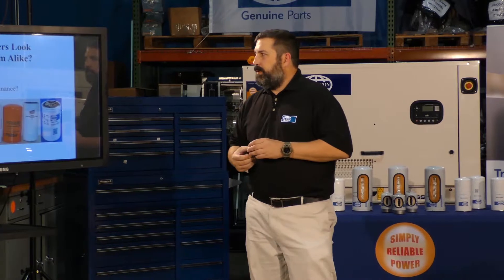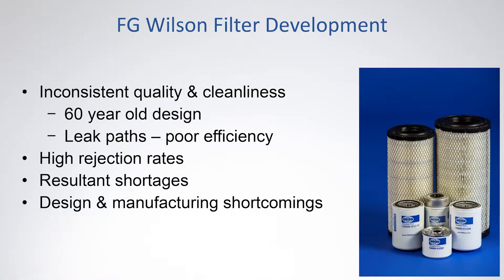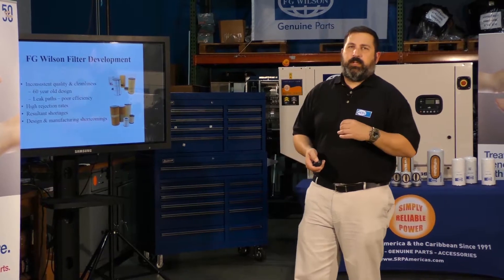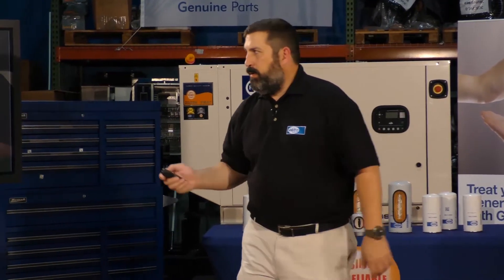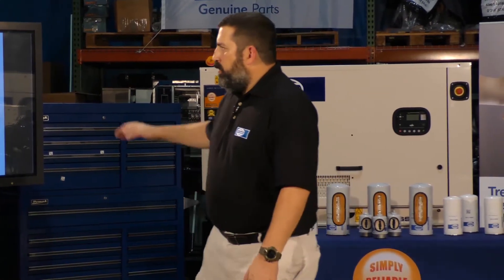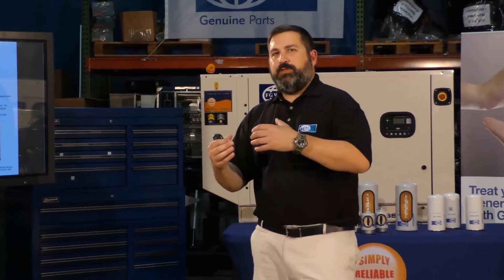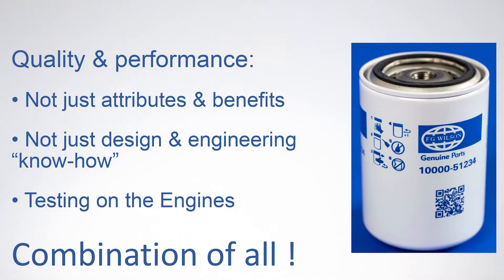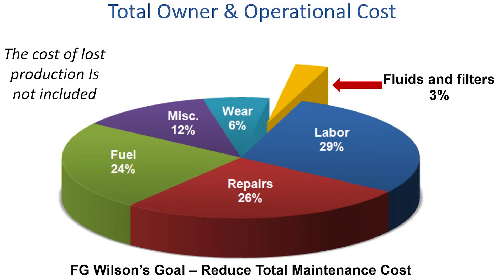FG Wilson Generator: Filter Difference Summary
How to reduce total maintenance cost by keeping your FG Wilson Generator 100% original with Filters designed to meet specific standards.